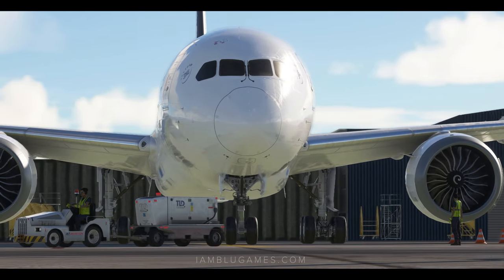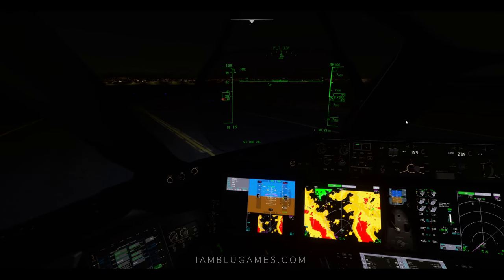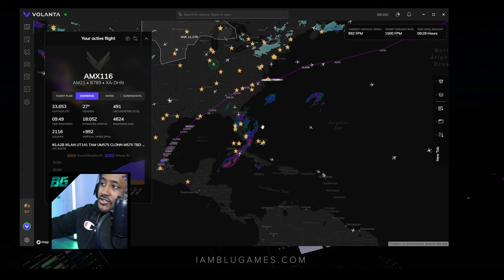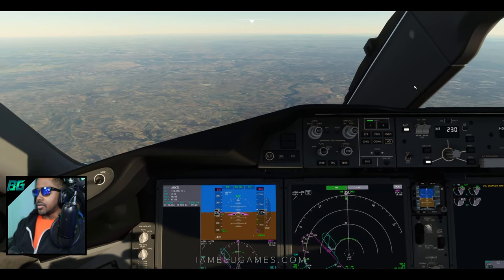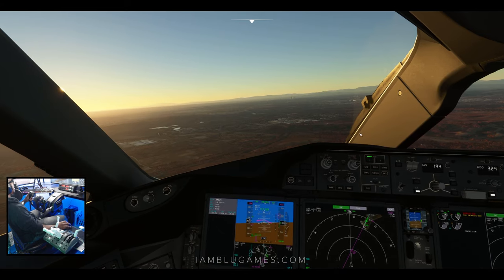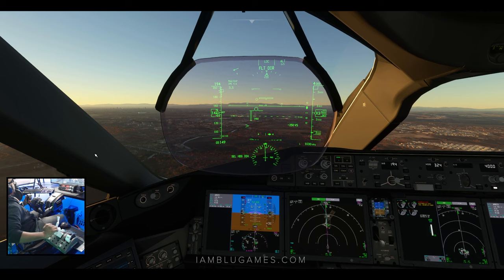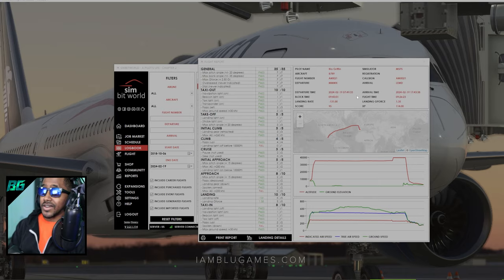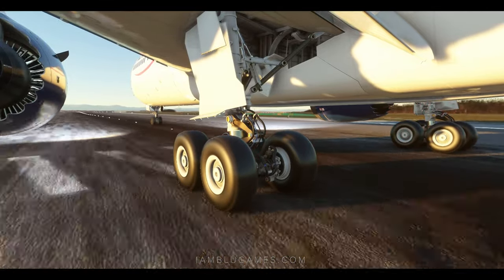10-Hour Long-Haul to Spain! | MSFS Airline Pilot Career (Part: 8)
This is Part 8 of A Pilots Life: Virtual Airline Pilot Career MSFS Career Mode Addon

PC Specs
Motherboard: MSI MAG Z790 TOMAHAWK WIFI ATX LGA1700 DDR5
CPU: Intel Core i9-13900K 3 GHz 24-Core Processor
RAM: G.Skill 64 GB (2 x 32 GB) DDR5
GPU: Zotac Trinity RTX 4090 24 GB
Hard Drives : 3x SAMSUNG 980 PRO SSD 2TB M.2